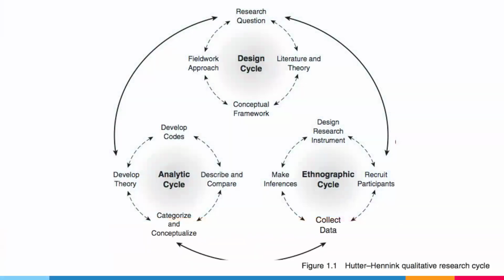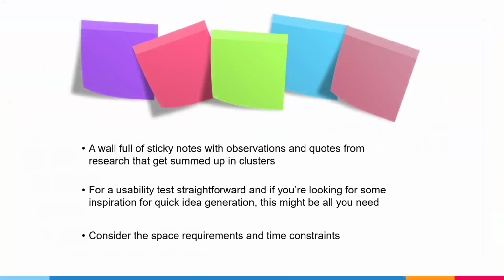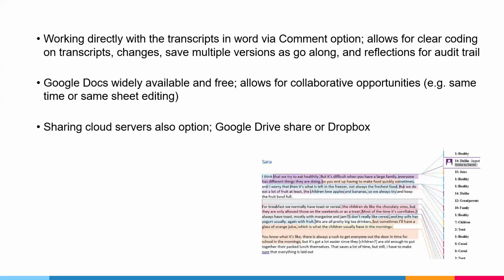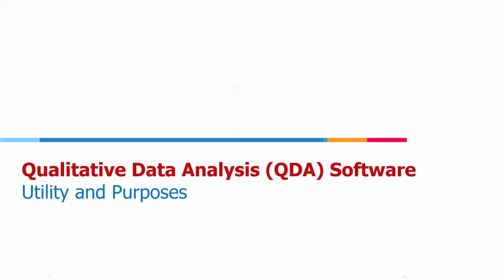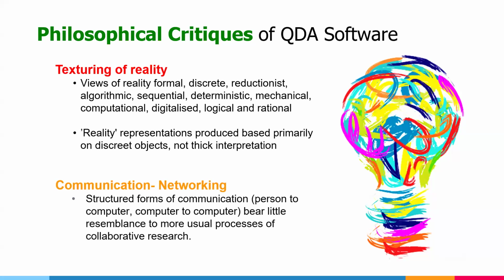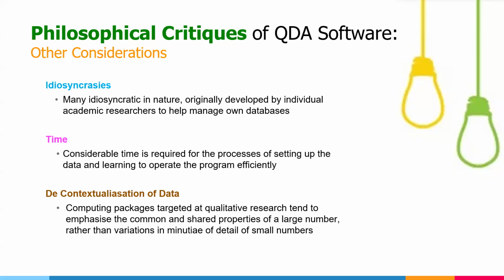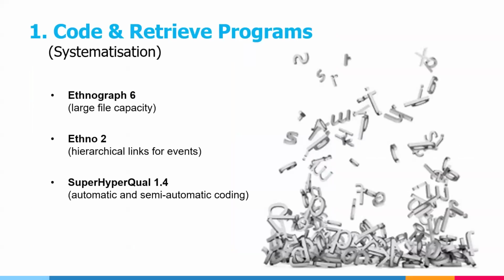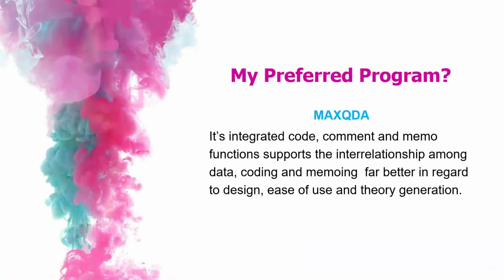PSY5930: Qualitative Methods in Psychology- QDA Software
🎓 Qualitative Data Analysis (QDA) Software – PSY 5930: Qualitative Methods in Psychology
Instructor: Dr. Stephens

In this  lecture for FIU PSY 5930: Qualitative Methods in Psychology, Dr. Stephens explores the world of Qualitative Data Analysis (QDA) software — essential tools for organizing, coding, and interpreting qualitative research data. Whether you're new to qualitative methods or refining your approach, this lecture offers valuable insights into how software can (and can't) support the interpretive process central to qualitative inquiry.

🧠 What You'll Learn in This Lecture:

- The philosophical debates surrounding the use of QDA software in psychological research
- The strengths and limitations of these tools in supporting rigorous qualitative analysis
- A comparative look at various QDA software programs, including practical considerations for researchers